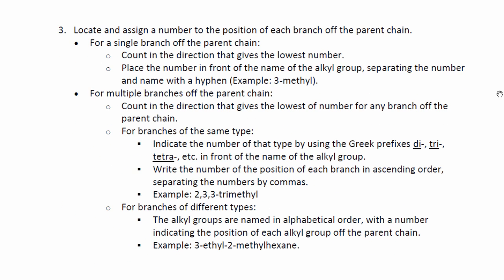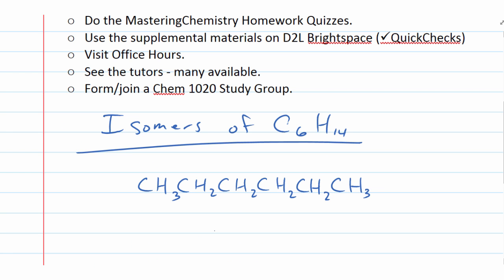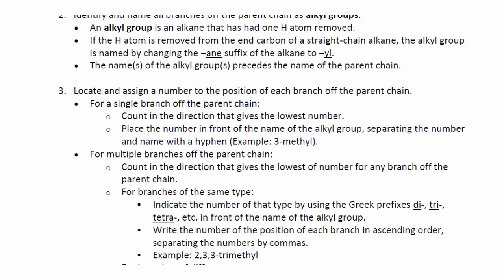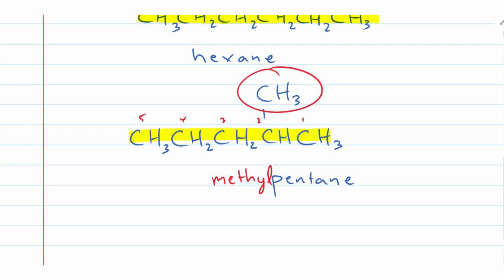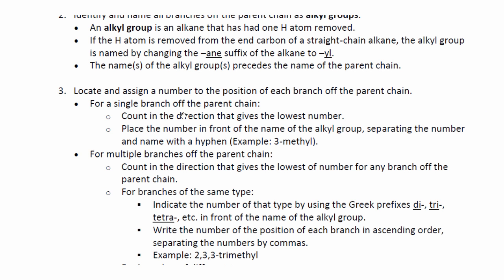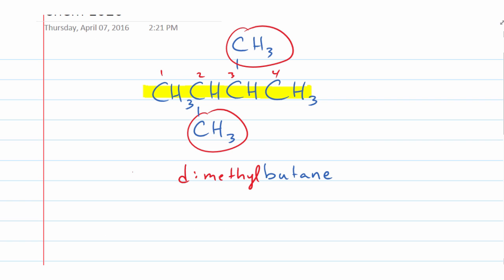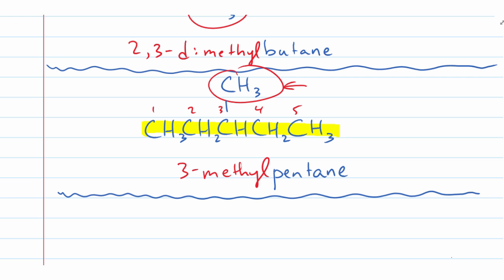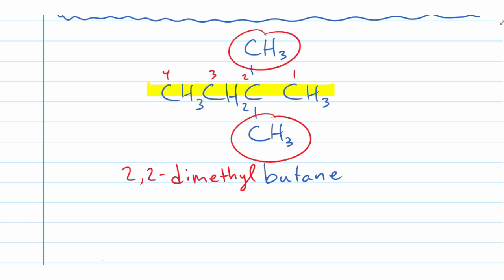Branched Alkanes and IUPAC Nomenclature I 040716